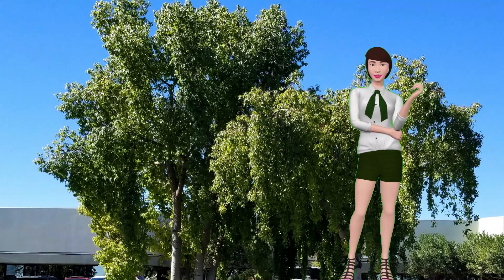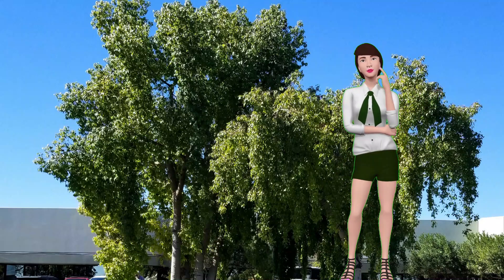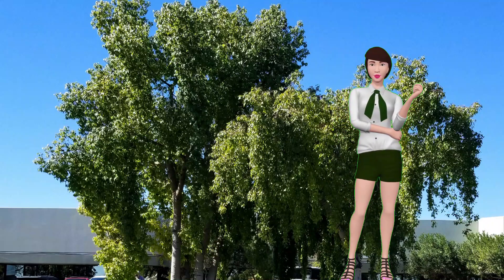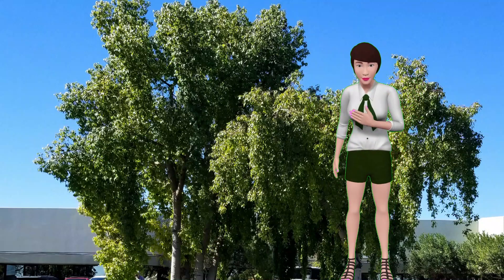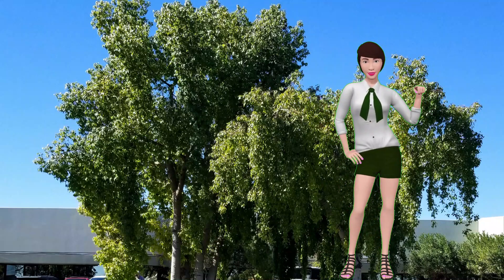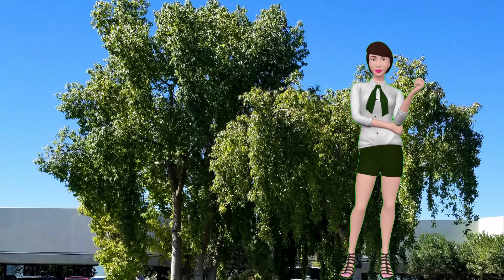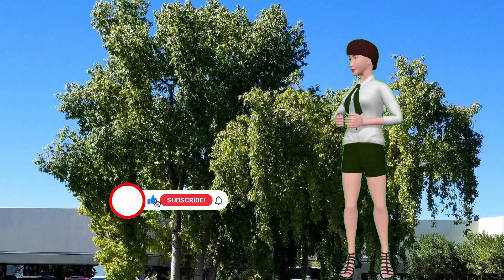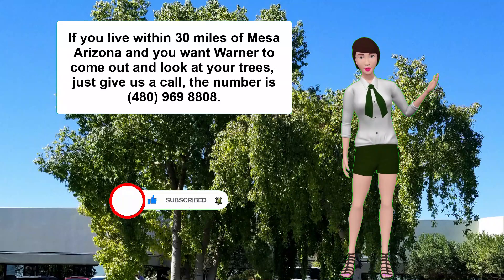Is Your Australian Bottle Tree Going To Survive?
Are there insects on your tree? Will my tree survive in the heat? If any of these things are the case then your Australian Bottle trees in Maricopa County, Arizona are under from the diseases that insects carry, from the extra burden they carry from growing in one of the hottest places in the world, that has an alkaline soil, and from misinformation on the Internet, about how to fertilize and water your trees. Because our situation is unique.